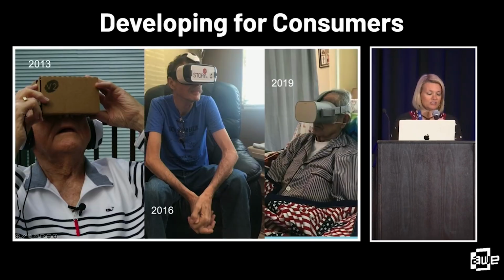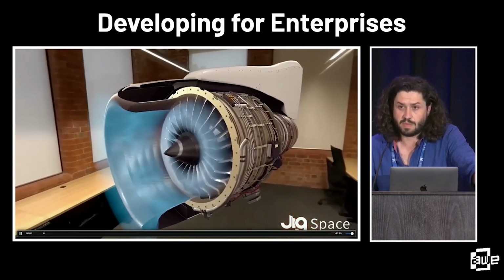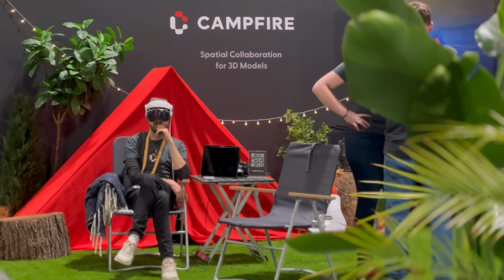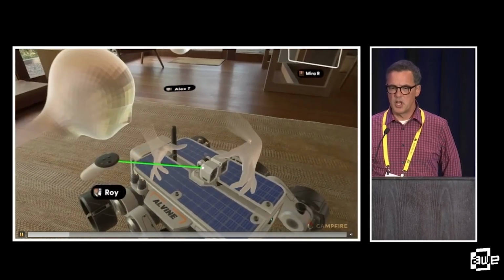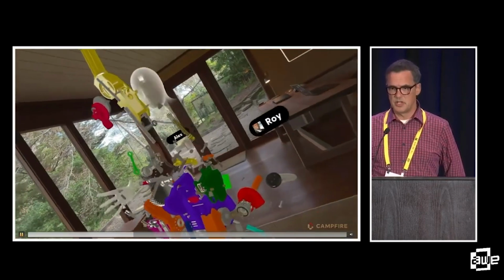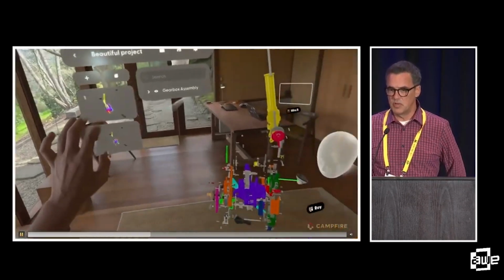Developing for Apple Vision Pro - Webinar Trailer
3 Hour Webinar led by VisionDevCamp, with the best of AWE’s Vision Pro Workshop sessions, joined by the world's top Vision Pro experts to answer your questions live.

Including:
MC’ed by Raven Zachary (VisionDevCamp)
Designing for the Vision Pro with Daniel Marqusee
Web Development for the Vision Pro with Dulce Baerga
Everything new in VisionOS 2.0 with Andy Roth
Expert Panel: Apple Vision Pro for the Consumer Market
Expert Panel: Apple Vision Pro for the Enterprise Market